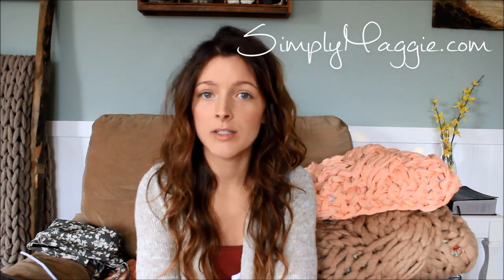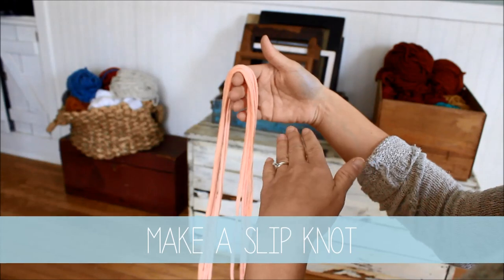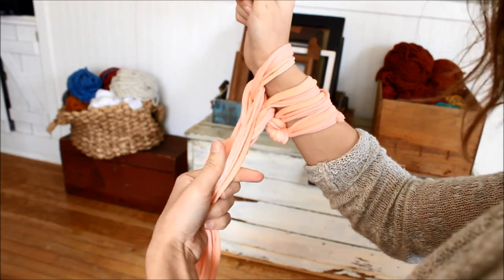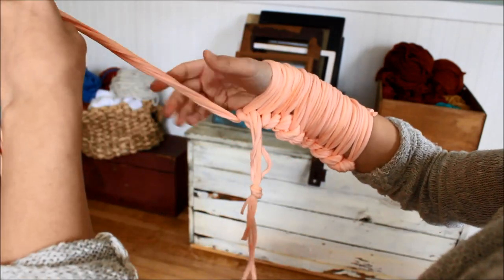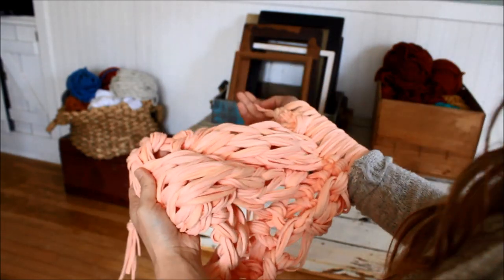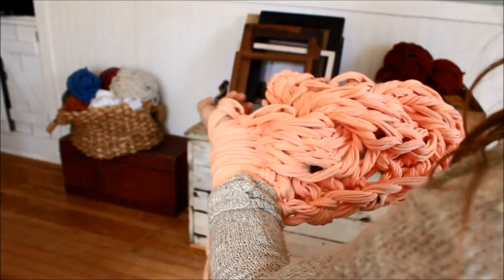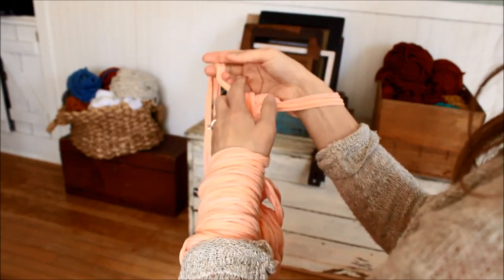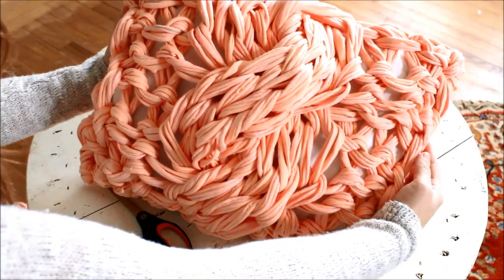How to Arm Knit the Cable Stitch with Simply Maggie (Including Pillow Pattern)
A beautiful stitch usually knit with needles can now be knit with your arms as the needles! Learn with Simply Maggie's 30 minutes, step-by-step tutorial.

I would love for you to share this on your website, but please be sure to add links to my video and blog. Thanks in advance! :)

To see more photos of the finished products and to see the written patterns go here: